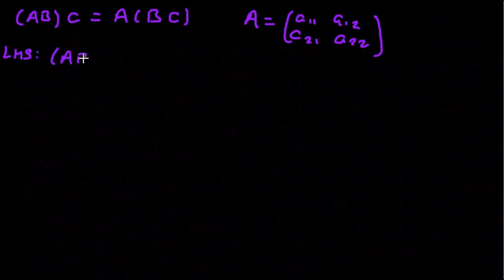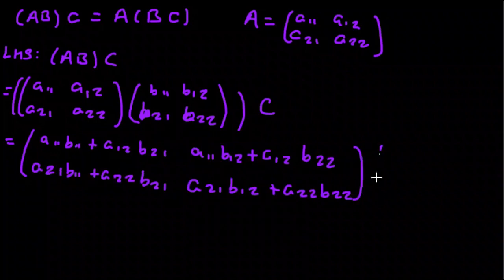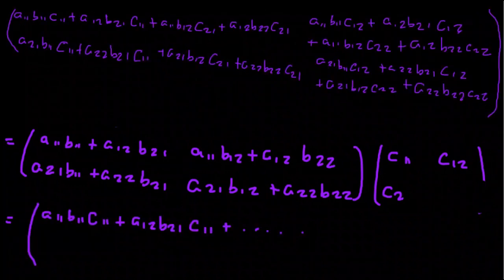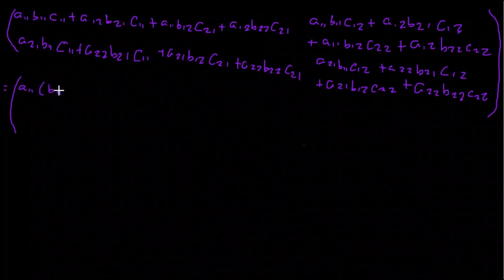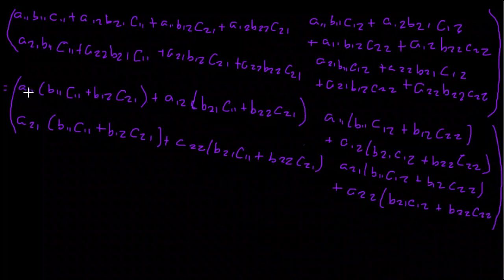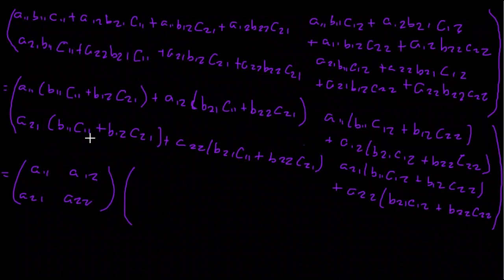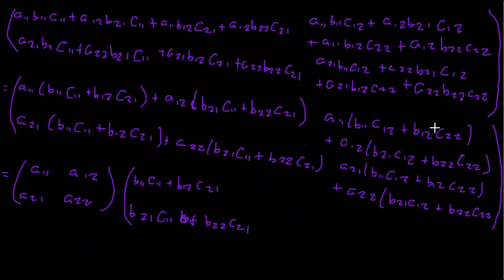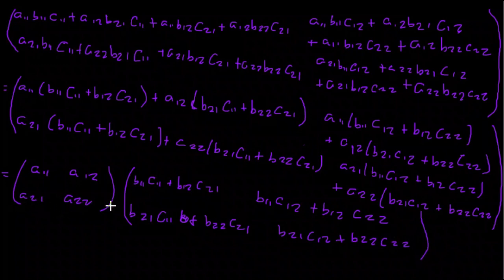Associativity of 2x2 matrices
In this video we explore matrix multiplication and in particular, the associative property.